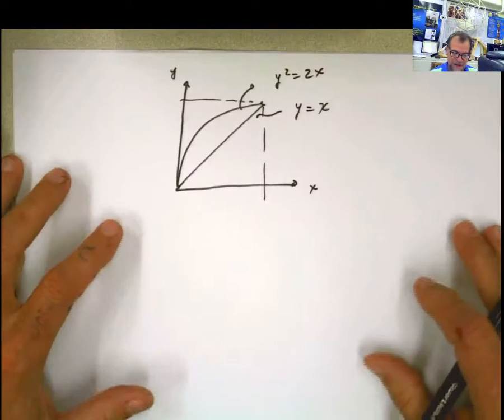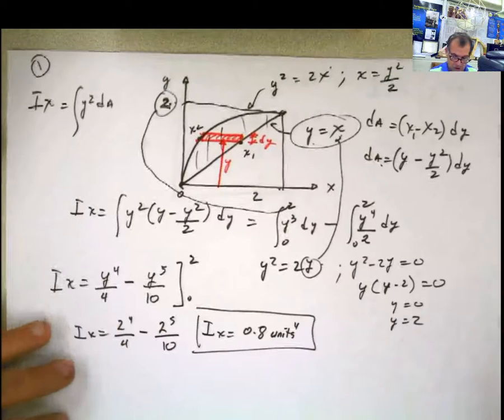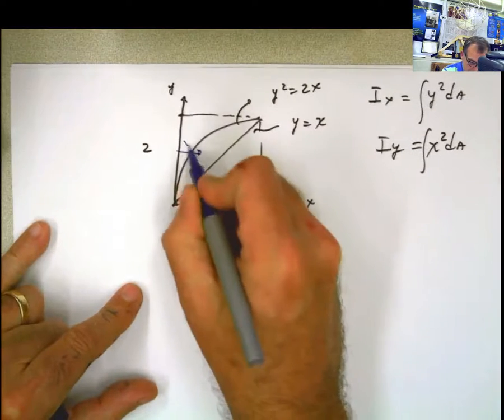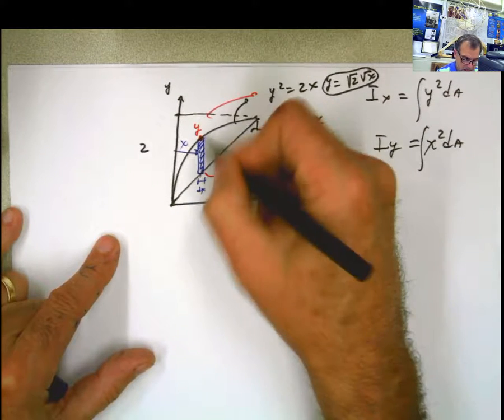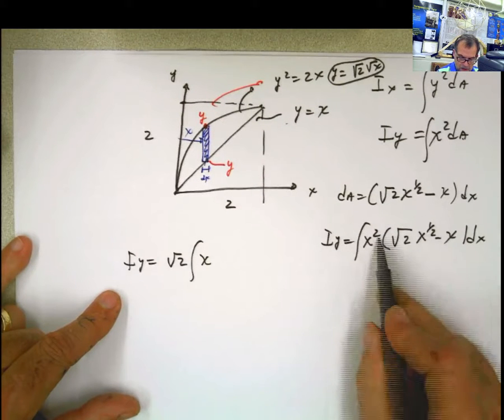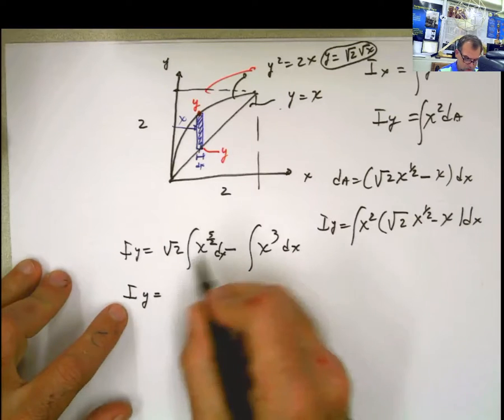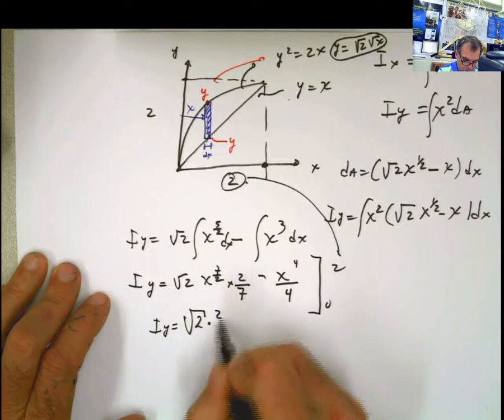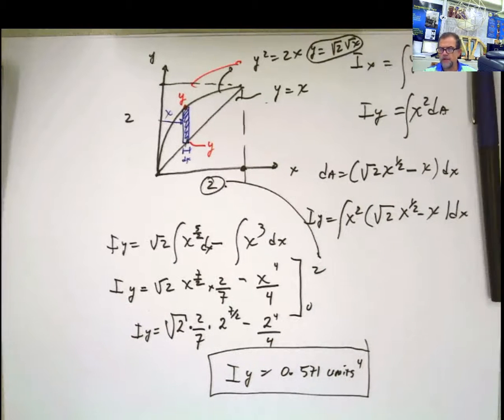Study Set 10-4-1 MoI of a quadratic curve intersected by a straight line- with respect to Y axis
Moment of Inertia of a shape resultant from intersecting a quadratic and a linear function (Y axis)